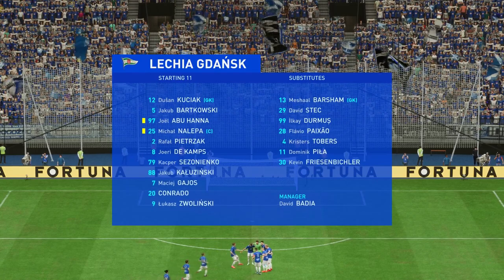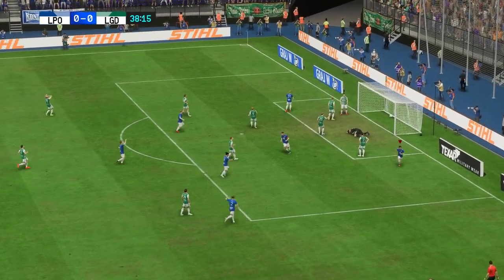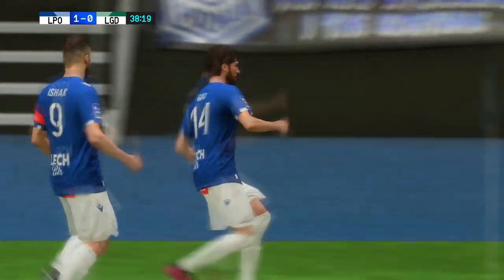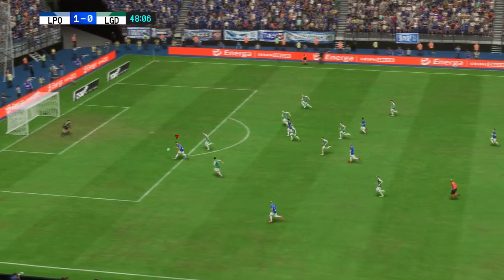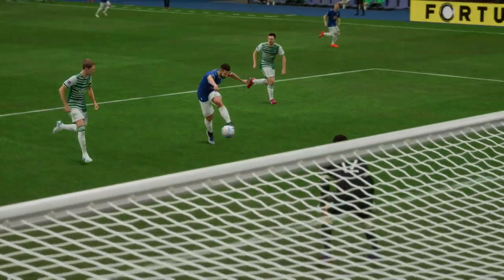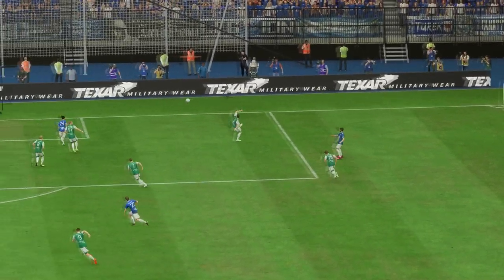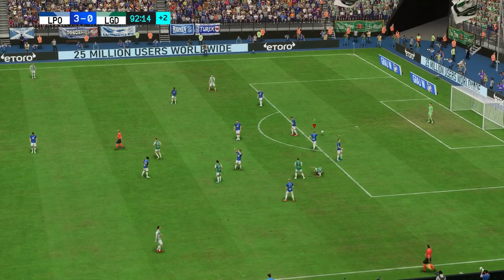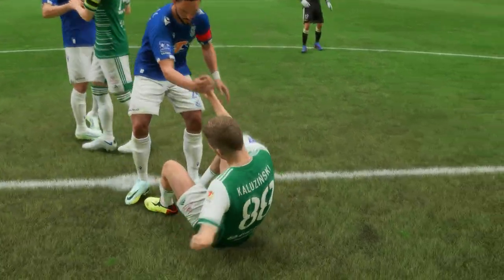FIFA 23 | Lech Poznań 3 - 0 Lechia Gdańsk | PKO Bank Polski Ekstraklasa - MD 31 - 22/23